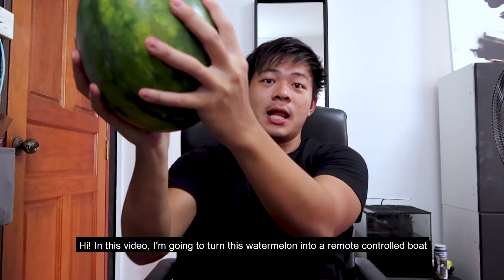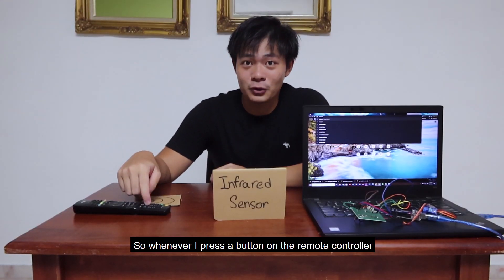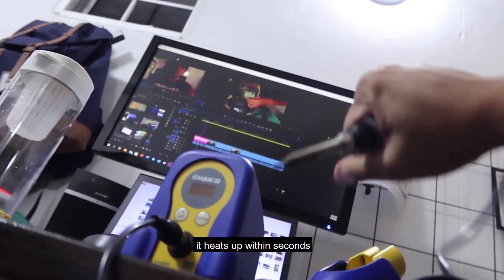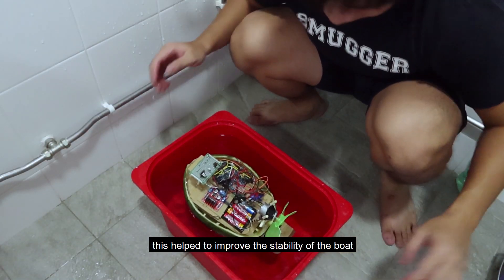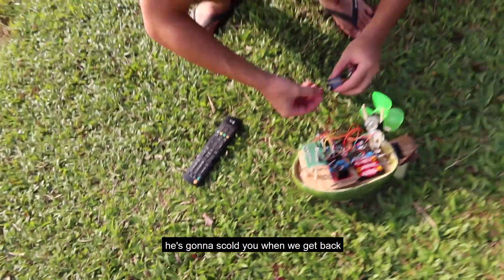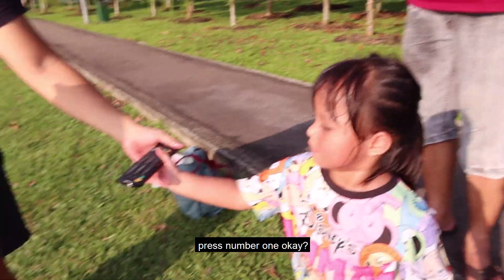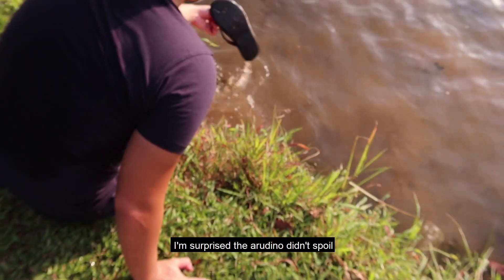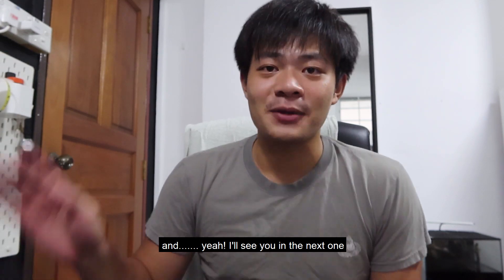I Built The World's First RC Watermelon Boat!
I stuffed robot parts into my lunch snack

Check them out if you need soldering/desoldering equipment

Algorithm Gibberish I'm trying out:
Pushing A Cotton Candy Machine To Its Limit EGG DROP - Caretaker vs William Osman Training My Roomate to Walk Quietly 20000 Volts vs a Pickle  We Made Kids Toys Extra Dangerous Teaching a Robot Dog to Pee Beer laser baby I built a surgery robot Trigger Me Elmo Michael Reeves PeterSripol FLYING Walmart RC boat MODS!!! Cardboard BOATS with ENGINES! Mark Rober Watermelon smoothie hack in 2 minutes- No mess
SKIN A WATERMELON party trick Turning Watermelon Into Meat TheBackyardScientist Pouring Molten Salt in Watermelons! Pouring Molten Aluminum In a Watermelon. Awesome Surprise! 10 Amazing Watermelon LifeHacks!! 15 UNBELIEVABLY EASY WATERMELON HACKS WATERMELON VS COCA COLA VS MENTOS Experiment WATERMELON vs MATCHES vs versus challenges challenge Trash Boat How to Get Banned From Boat Club Try to Build a Boat in 45 Minutes I Built the World's Fastest Pumpkin Boat The BEST way to eat Watermelon! 🍉😋 - Minecraft, But Speed Rises Every Second Watermelon Roll Cake Decorating The Amazing Race - Watermelon Launch TV Outtakes - Opening A Milk Carton Man Breaks Watermelon By Tying It With Multiple Rubber Bands - 1080292 Watermelon juice idea 12 Riddles with a Twist Show If You're a Unique Thinker Fastest Way to Ripen Avocados - 5 Hacks Tested & Reviewed Annoying Orange - Exploding Watermelon Challenge! WILL IT SINK? TIME TO PANIC! | Boats vs Haulover Inlet NEW HERO GUFF IS #1 IN BGs?! - Hearthstone Battlegrounds Gentoo Penguin jumps into boat to avoid an Orca. watermelon sugar watermelon bbq grill good mythical morning